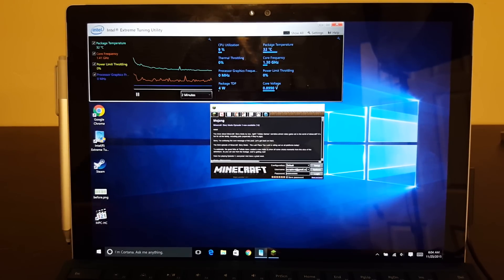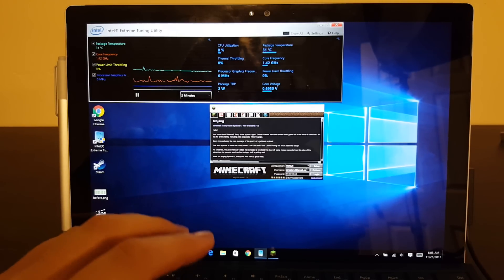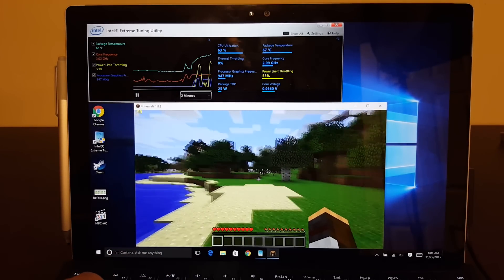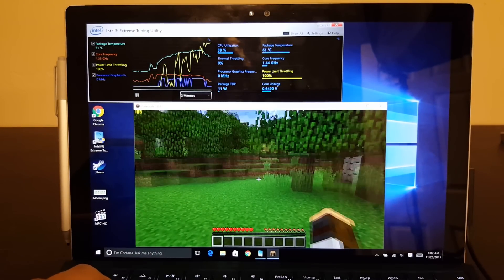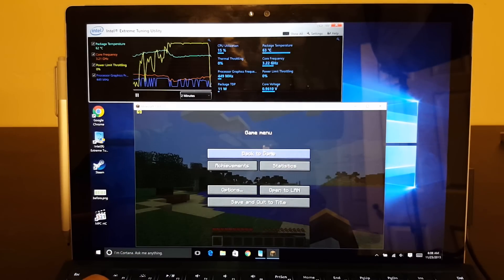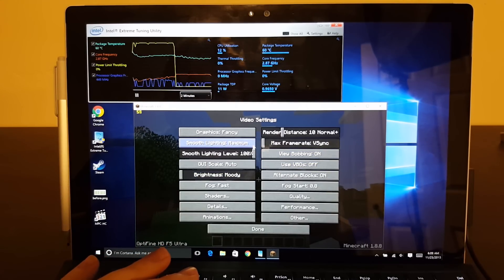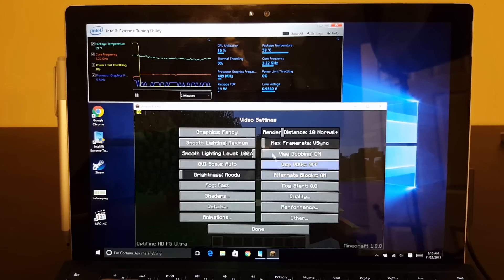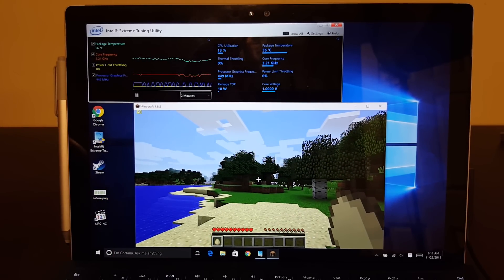Surface Pro 4 i7 - Eliminate Power Throttling via Frame Limiting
A lesson on using frame limiting to improve responsiveness and eliminate Power Limit Throttling on the Surface Pro 4 i7.

It isn't a magic fix, but it can significantly improve the user experience overall.

For source based games use the command "fps_max 61" (change 61 for whatever you want framerate to be)

If in doubt, turn vsync on.